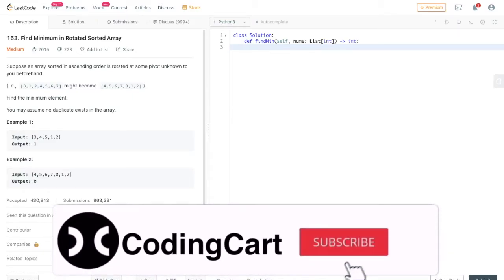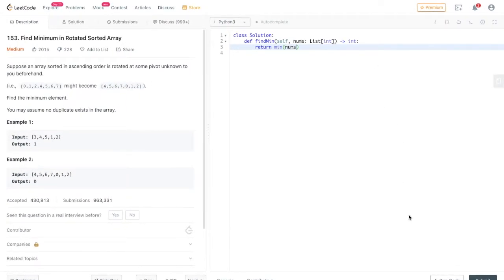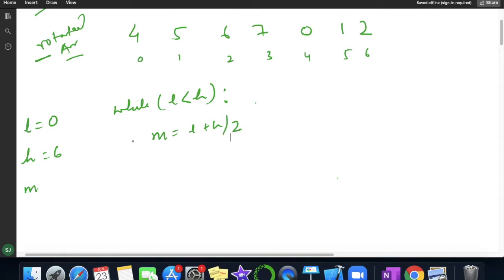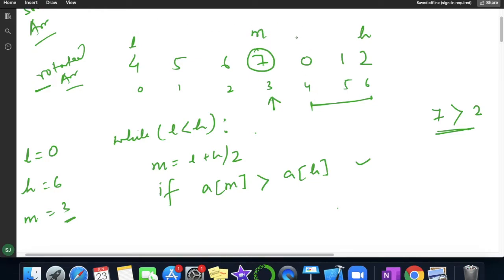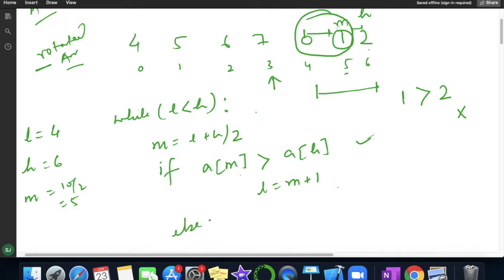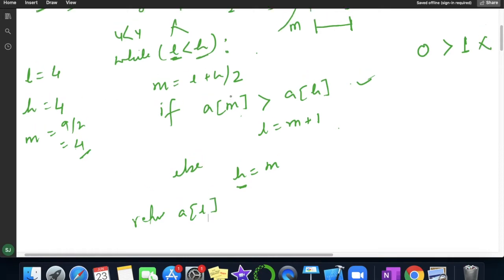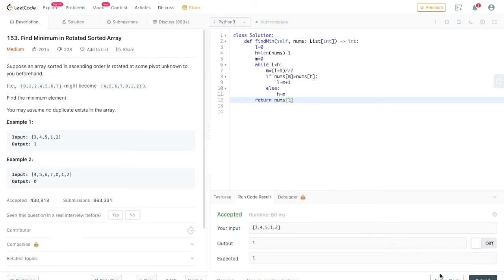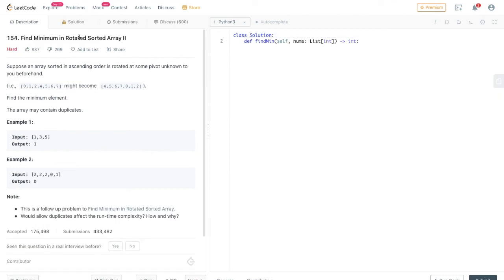Find Minimum in Rotated Sorted Array | LeetCode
This video is about finding minimum in rotated sorted array.